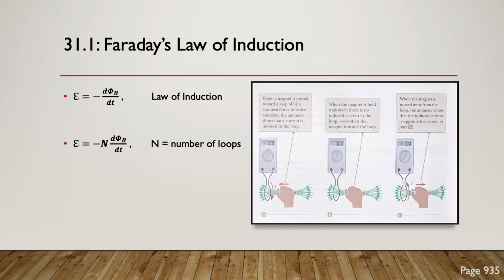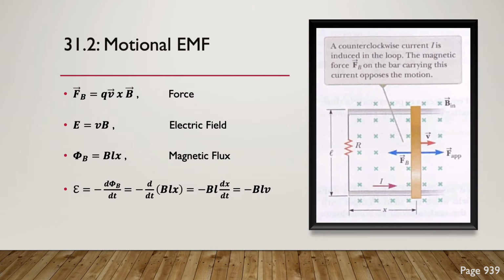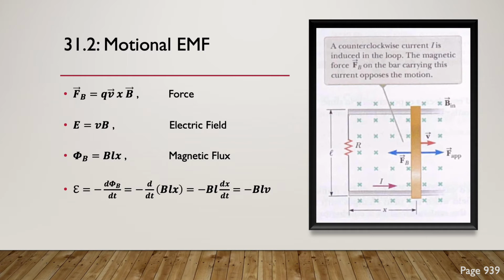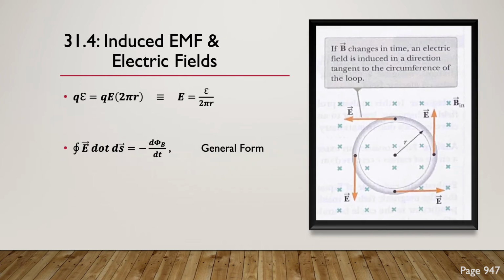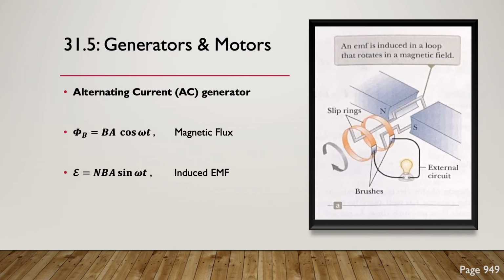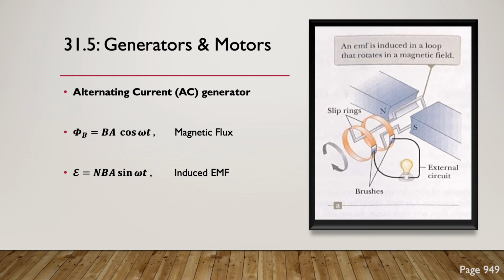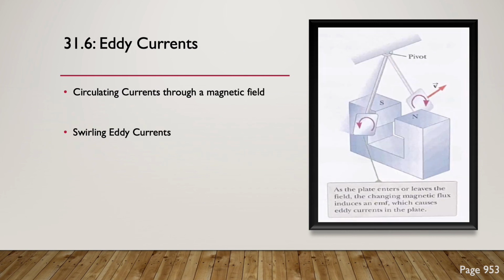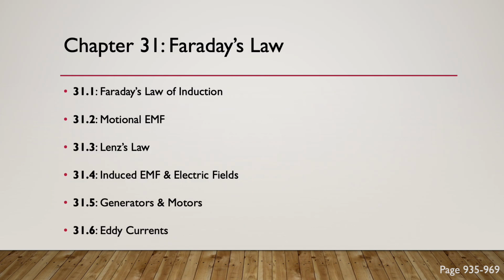PHYS 490 Chapter 31, Faraday's Law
Chapter 91: Faraday's Law
Physics 490